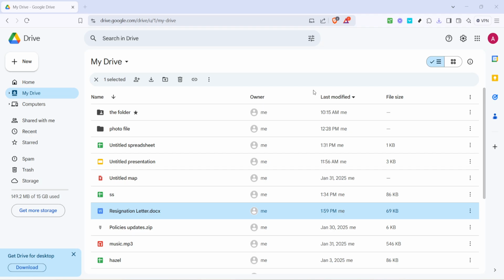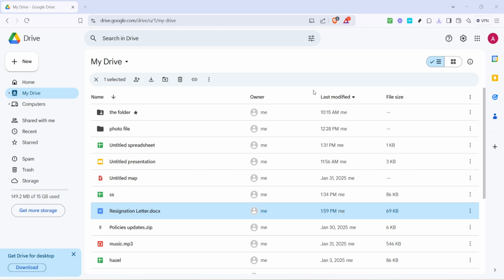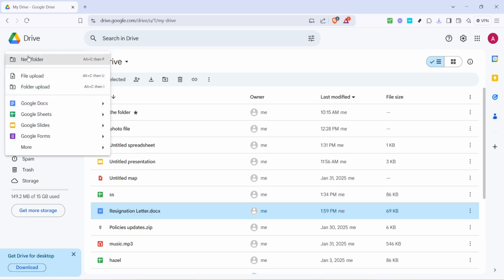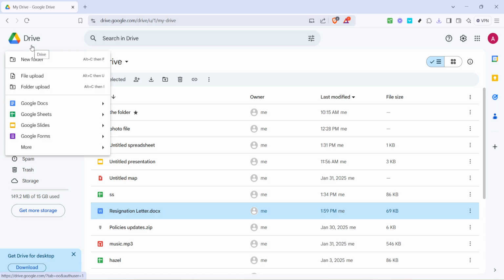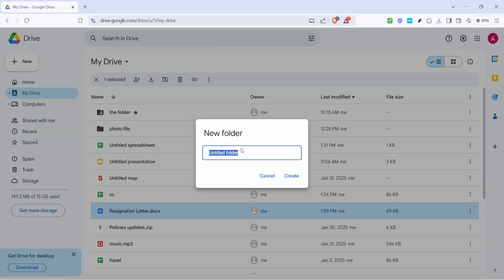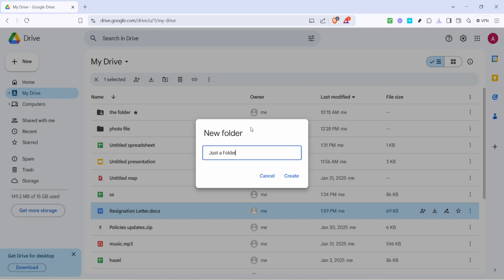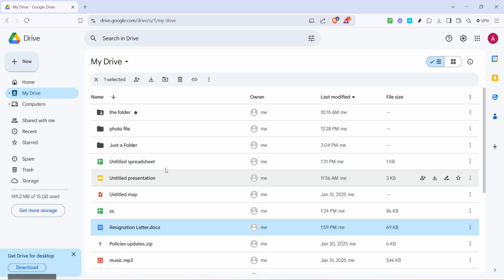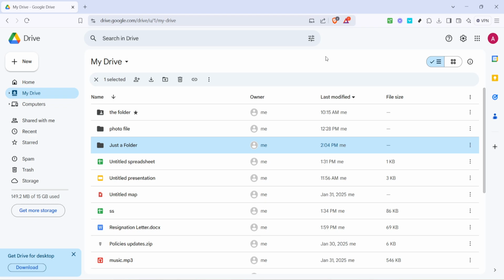How to Create Folders in Google Drive Pc (Full 2025 Guide)